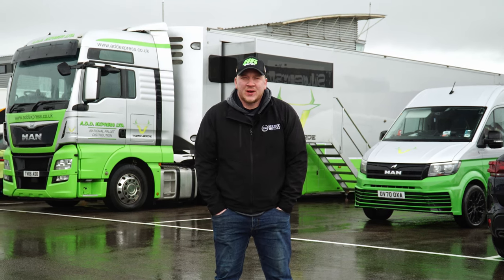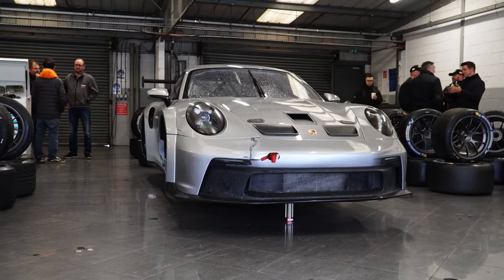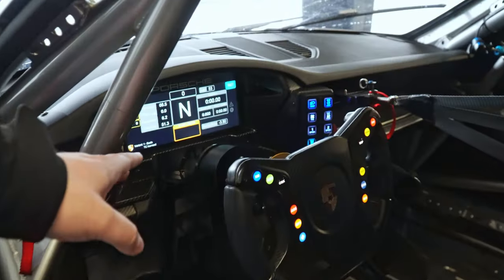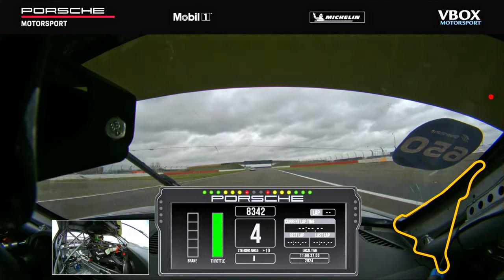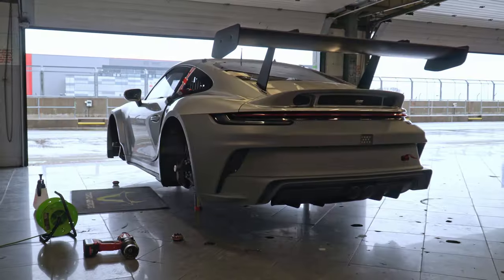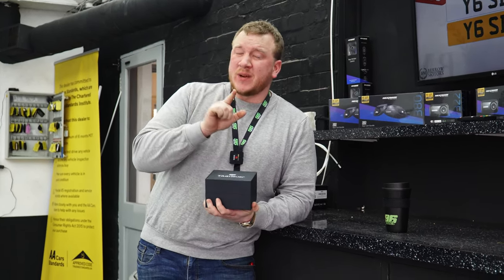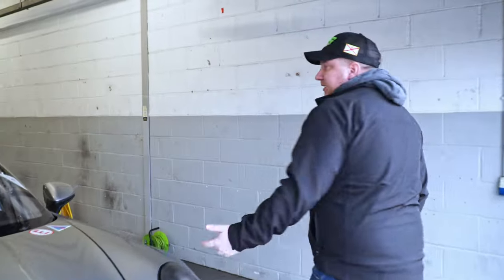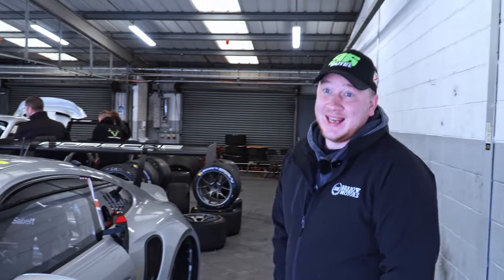Am I Mad For Sponsoring A Porsche Carrera Cup Racing Driver?! 🏎💨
I'm sponsoring a racing driver and I'm really excited about it! Make sure you follow Jack and get behind his racing efforts!

0:00: 🏁 Exciting day at Silverstone for a new racing season kickoff with a sponsored driver.
2:55: 🏎️ Insight into Porsche Carrera Cup racing driver experience and performance.
4:58: 🏎️ Excitement for upcoming season, unveiling of car livery, and giveaway of Formula 1 watch.
7:10: 🏁 Sponsor excited about relaxed team bonding, high-quality camera footage for evaluation.
9:33: 🏎️ Sponsoring a racing driver, getting behind them, and potential track day with the driver.